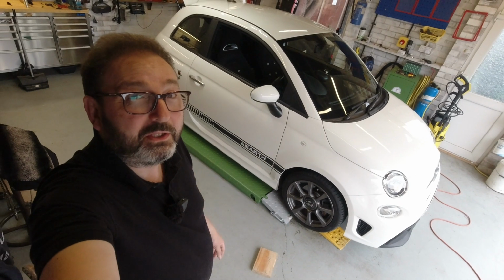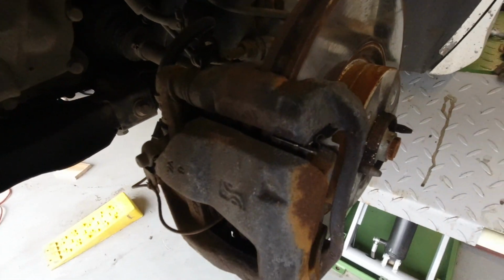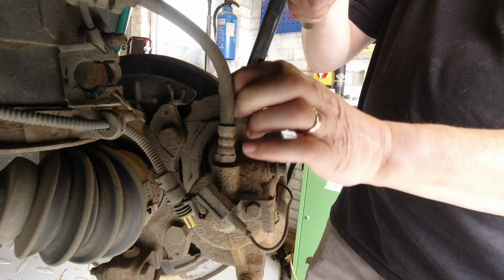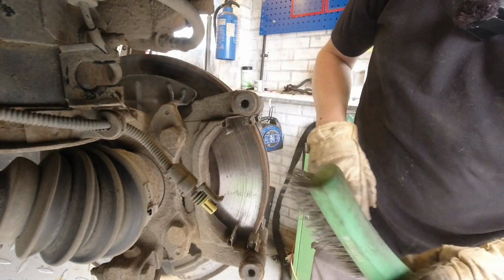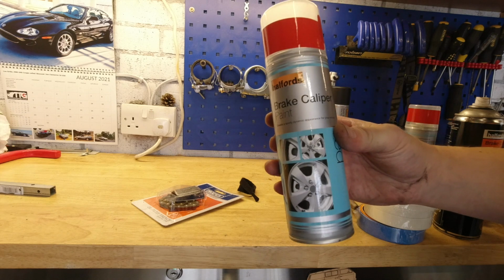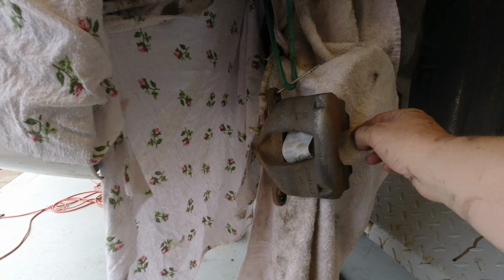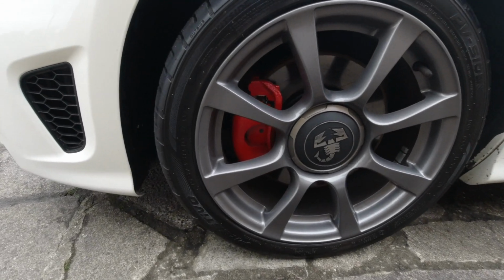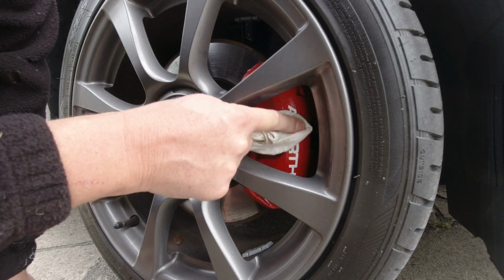Cosmetically upgrade your brake callipers for less than £20.Ona any car Demo on FIAT Abarth 595.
John from To the Garage shares how he upgraded the looks of the front brake callipers on his Abarth 595 without disconnecting the hu=ydraulics or spending more than £20.
This same process can be applied to any car though.
If you want a full functional upgrade to both performance and the looks of your brakes then check out our series of videos on upgrading Jaguar XK8 / XKR callipers which include full calliper rebuilds, powder coating and High performance part upgrades.

Here are links to items similar to those used in todays video
Jenolite caliper paint in red 9.99

Wynns brake cleaner 3.99

Straight stickers. 13

“When you click on some of the links provided in this description, or on the website, and then decide to go on and make a purchase, this can result in this channel earning a small commission when you make qualifying purchases. Programs and affiliations include, but are not limited to, the "eBay Partner Network.” and the "Amazon affiliate network" Using these links does not increase the price that you pay in any way.
Thank you for supporting To the Garage.”
Intro, Outro and bed, theme music were written by Craig Blundell. They are his copyright and provided to ‘To the Garage’ for its exclusive use. They may not be copied or used outside of ‘To the Garage’ YouTube channel without his written permission.